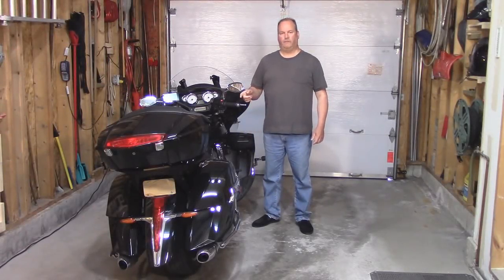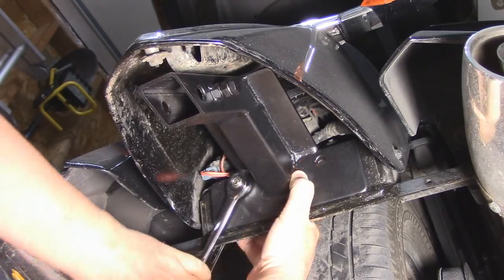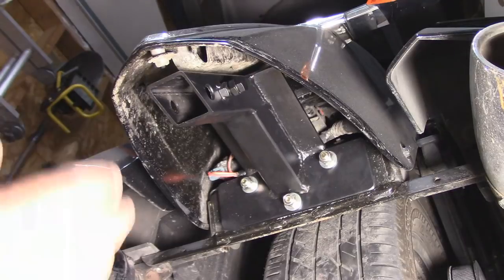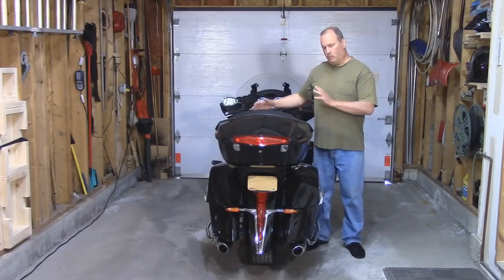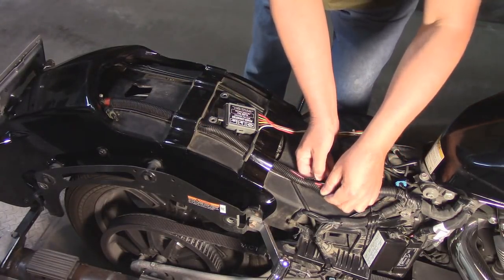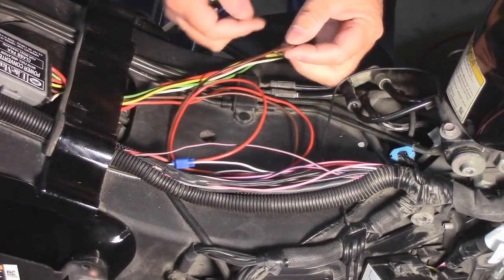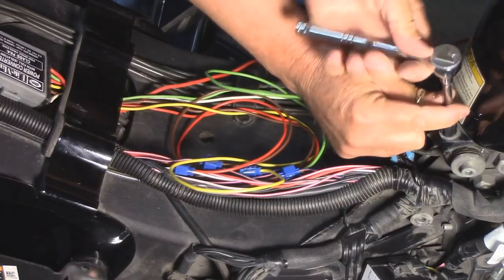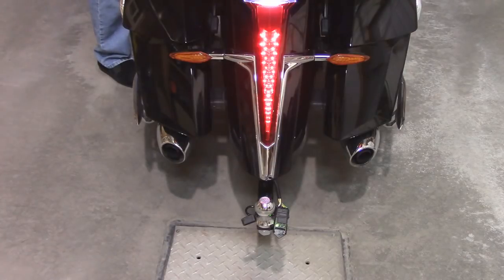Victory Trailer Hitch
I picked up a custom trailer hitch from "BigD Custom Motorcycle Racks" to install on my 2014 Victory Cross Country Tour.

I used a converter/isolator to keep the trailer lights separate from the bike lights.

Here are the color codes that I used on my bike:

Isolator wire                                Bike wire
Green/Right turn                         Dark Blue/Thin Pink stripe
Yellow/Left Turn                         Dark Blue
Brown/Running                           Dark Green/Pink stripe
Red/Brake                                    White/Pink stripe
White/Ground                              Grounding point at tank
Large Red                                     Fused power

Paul Pomerleau